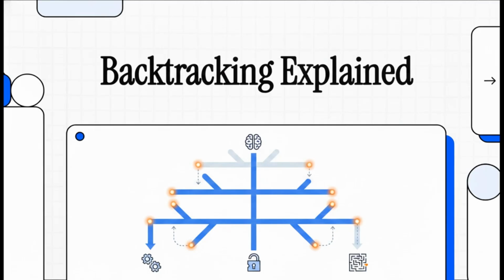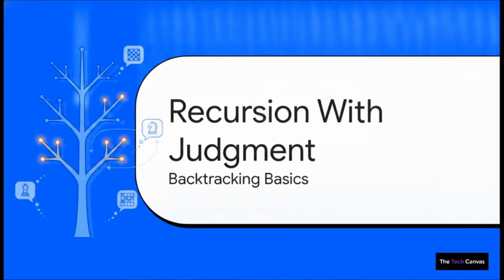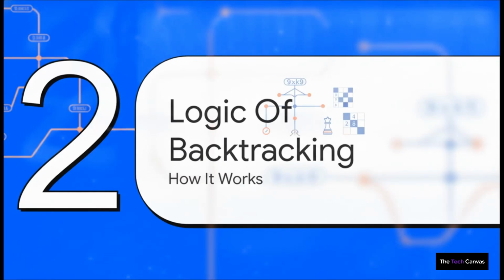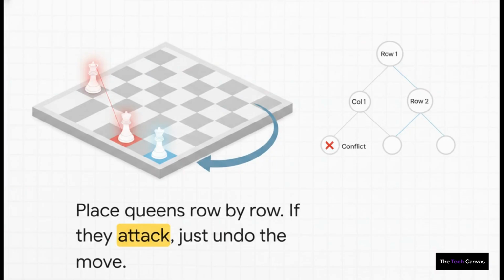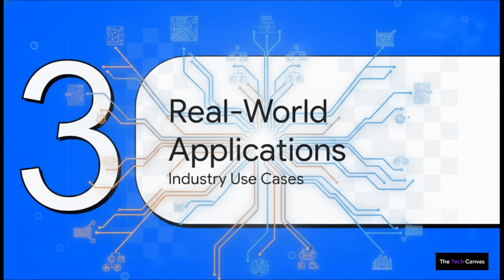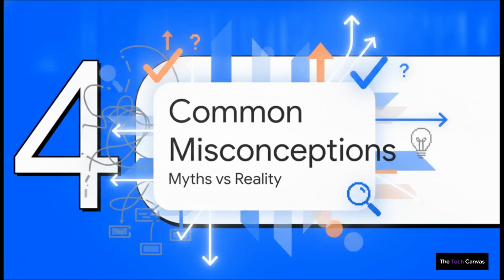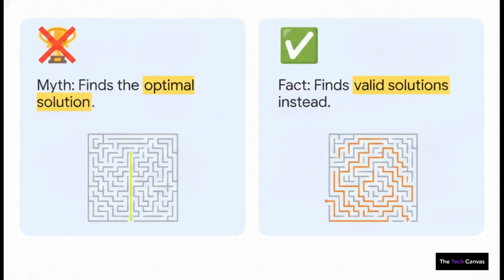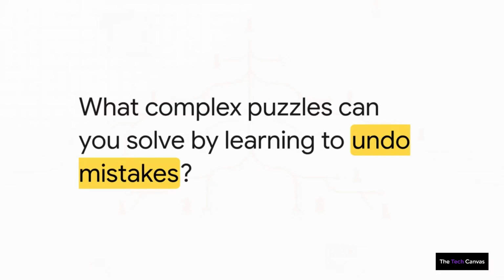Backtracking Explained — How Computers Try, Fail, and Try Again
Ever wondered how a computer solves a Sudoku puzzle, or how scheduling software finds a valid timetable out of millions of possibilities? The answer is backtracking — recursion's smarter sibling that knows when to give up on a bad path and try another.

In this video, we break backtracking down completely from scratch, building on what we covered in our recursion video.

What you'll learn:
 – The maze that explains backtracking in 10 seconds
 – Choose, Explore, Un-choose: the three moves of backtracking
 – Solving N-Queens step by step on a real chessboard
 – The same logic applied to Sudoku
 – Why backtracking is really a pruned decision tree
 – Where backtracking runs in real software (scheduling, AI, telecom networks)
 – Common myths about backtracking, debunked
 – Why this matters for your CS journey

Sources used in this video:
- Wikipedia — Backtracking
- GeeksforGeeks — Introduction to Backtracking
- GeeksforGeeks — Backtracking Algorithm
- Computerphile — Python Sudoku Solver
- Study.com — Constraint Satisfaction Problems: Algorithms & Applications
- Medium (Lulu Yan) — Solving Real-World Puzzles: CSPs for Data Science & Applied AI
- Wikipedia — Look-ahead (backtracking)

The Tech Canvas — Complex ideas. Clear pictures.